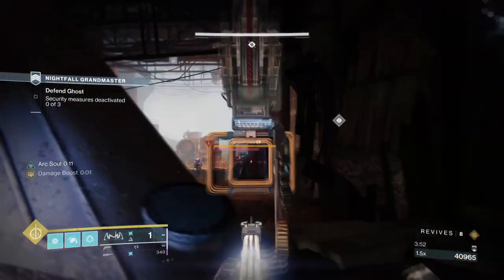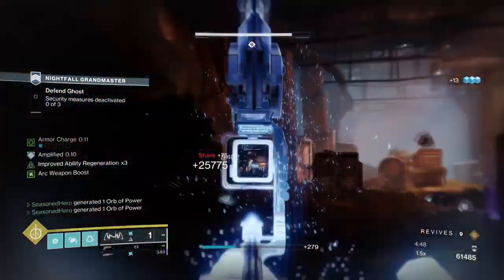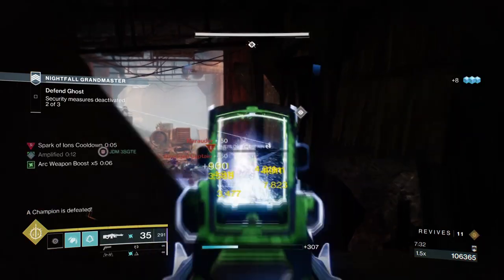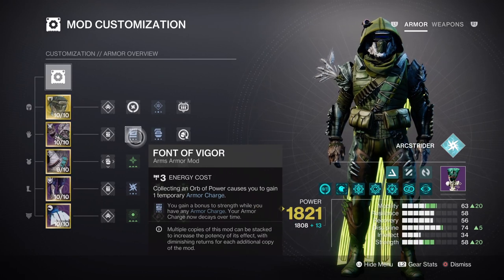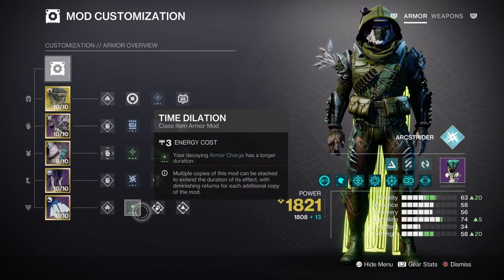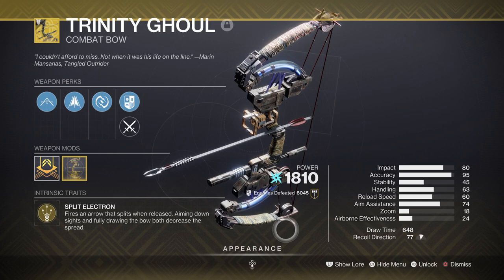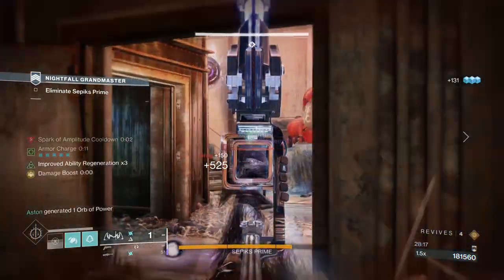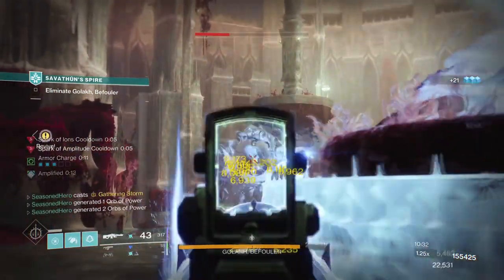Trinity Ghoul Foetracer Is A Slept On Arc Monster! (FOETRACER) Hunter PVE Build - Destiny 2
In todays video will be combing foetracer with trinity ghoul to create our very own miniature fallen sunstar for the hunters! Great setup that allows you to jolt at x4 damage, collect ionic traces one after another, and Flexable in whatever endgame activity you have in mind!

00:00 Intro
00:37 Subclass & Fragments Breakdown
01:56 Stats & Mods
03:54 Weapons and Perks
05:09 Conclusion

Enjoy :D